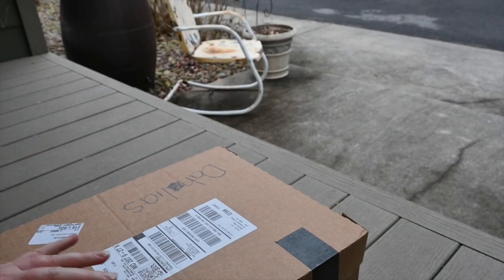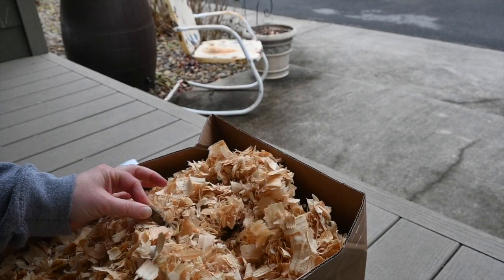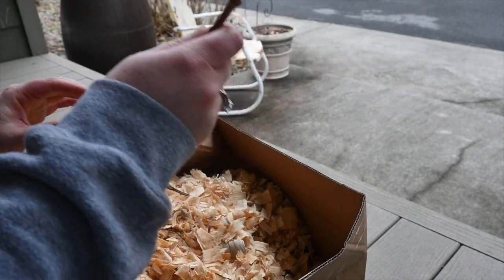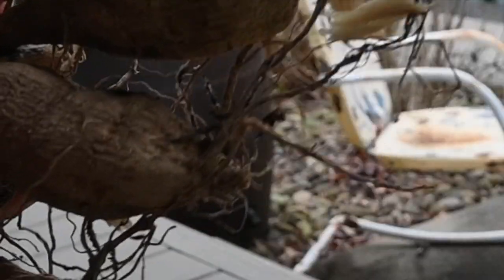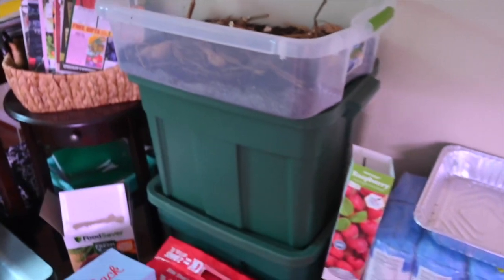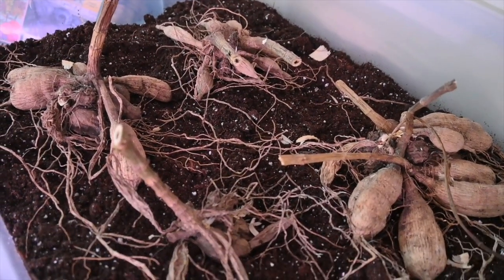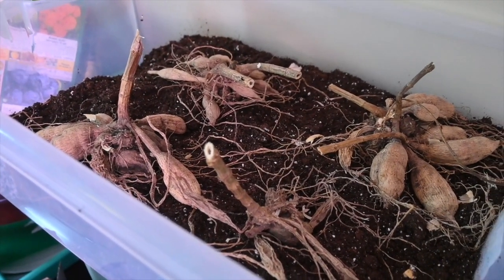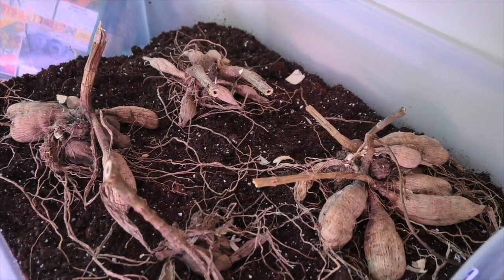Pre-sprouting Dahlia Tubers in the Cut Flower Garden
In this video, you will learn how to pre-sprout Dahlia Tubers in the Cut Flower Garden. By following these simple steps, you can ensure a successful crop of Dahlias.